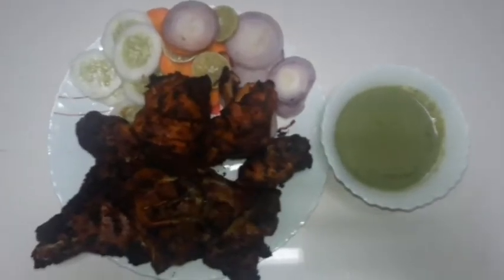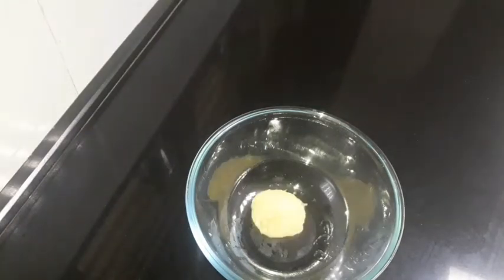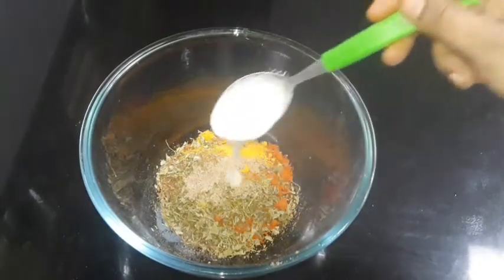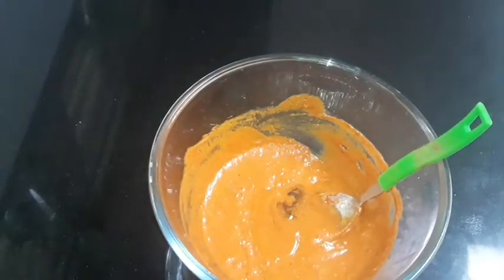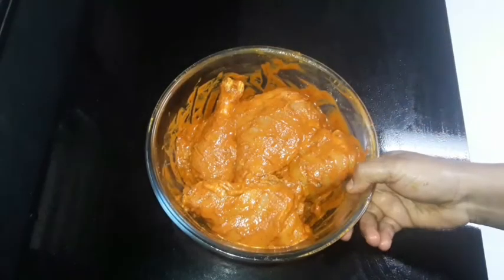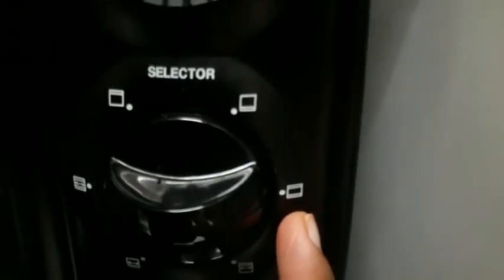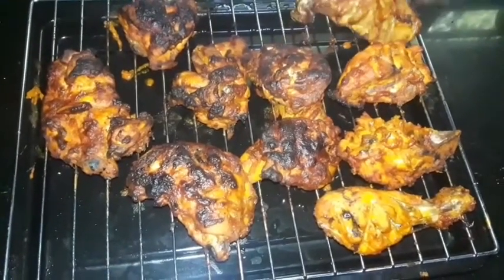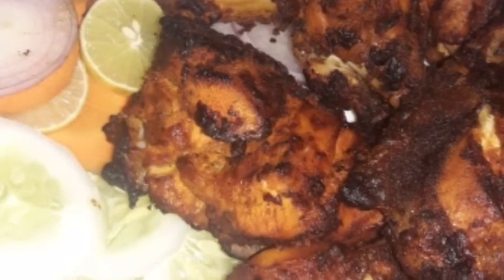തന്തൂരി ചിക്കൻ tandoori chicken in malayalam